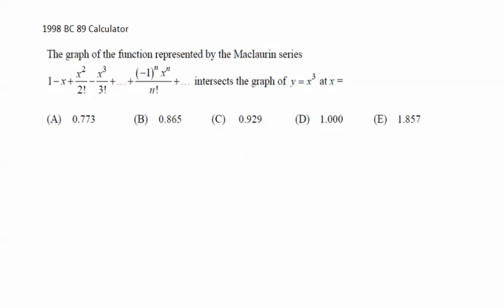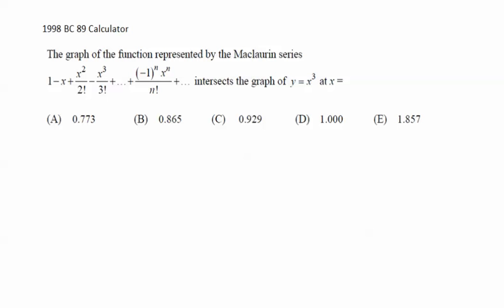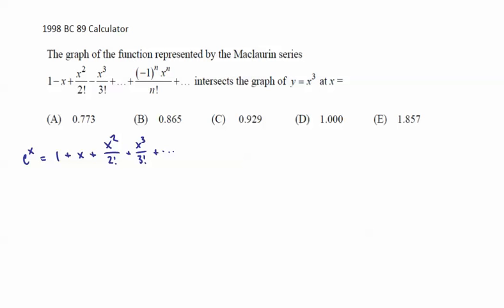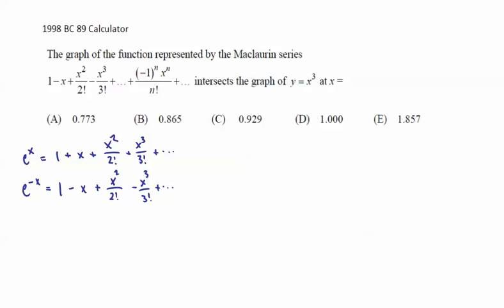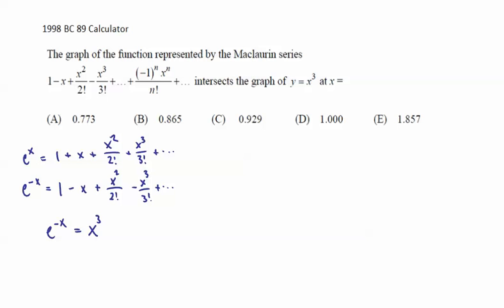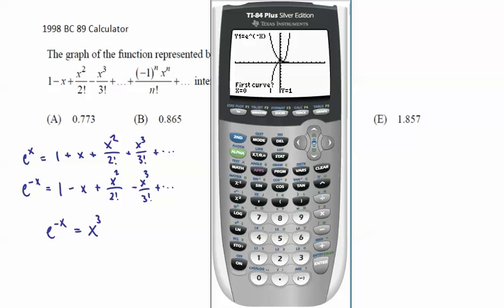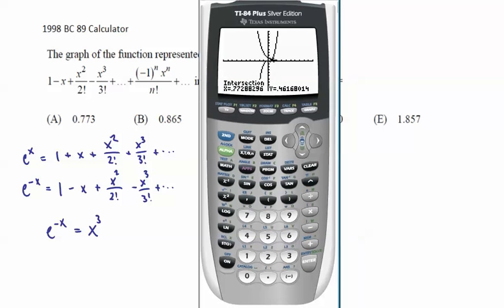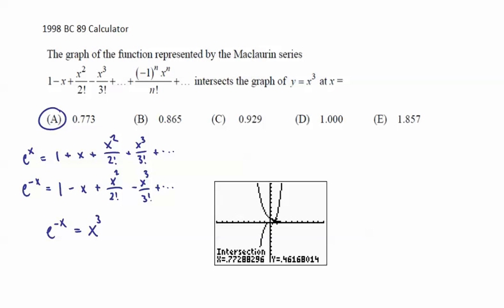Series MC 1998 BC 89